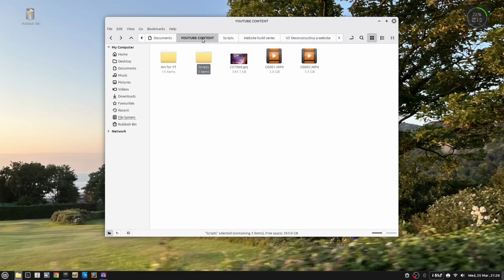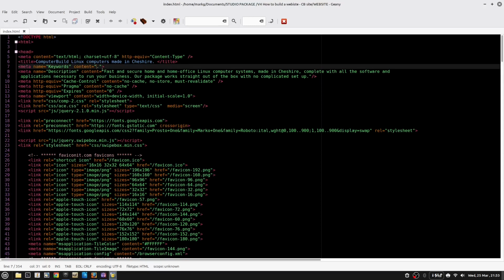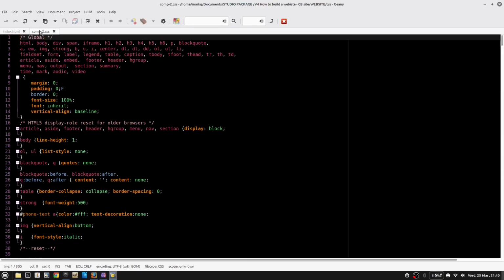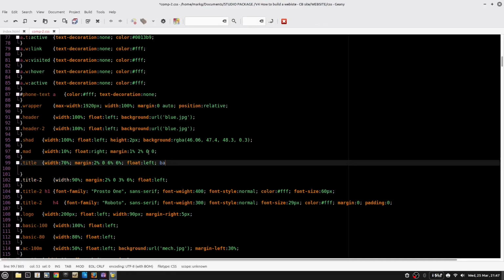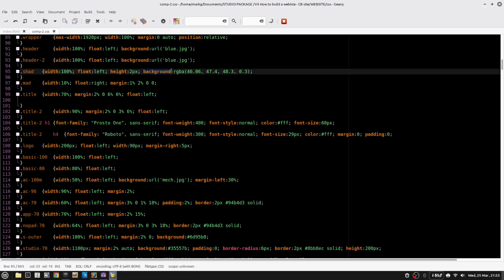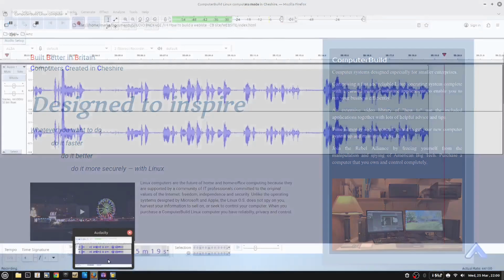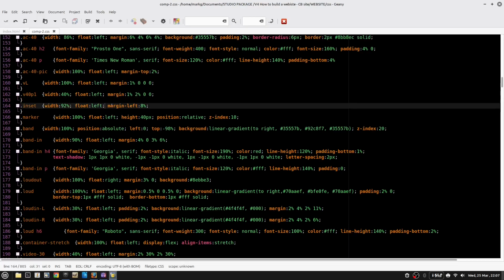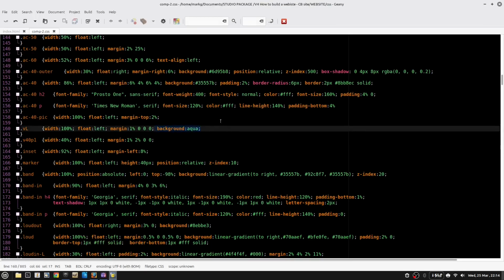V2 Reverse engineering a website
Learn html from basic all the way to professional website build.
Video number two: looking at a web page that is already built and live on the Internet, then we take it apart to examine the code.
Subjects covered: span class; extending h tag text variants, RGBA background colours, background images, png tags for images with transparent backgrounds.
Learn more in subsequent videos.
Build your own website and understand how the Internet works.  Get your website to the top of Google searches.